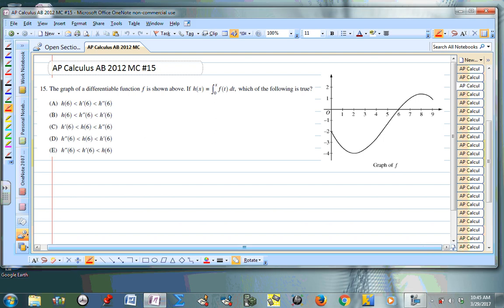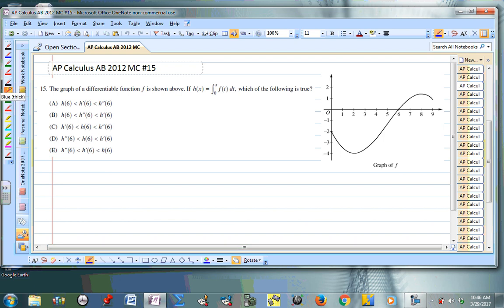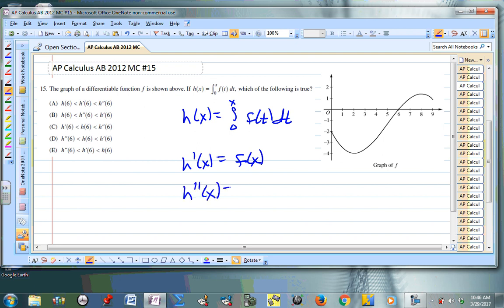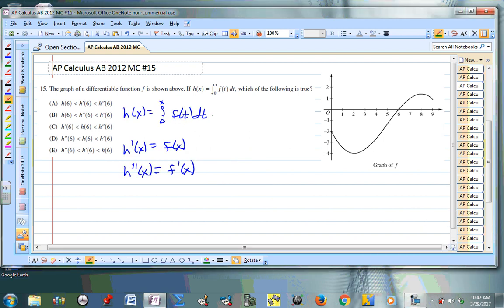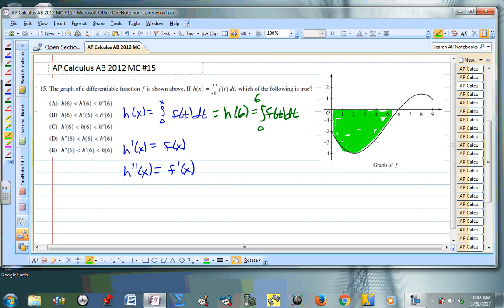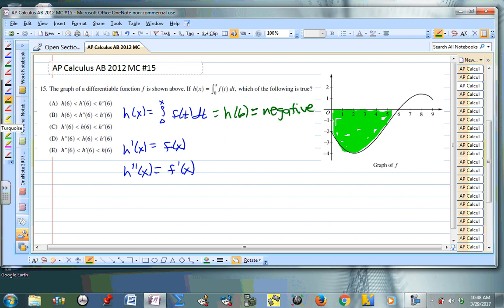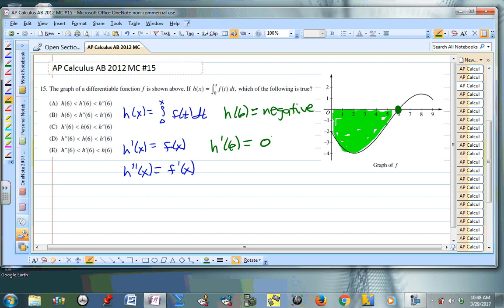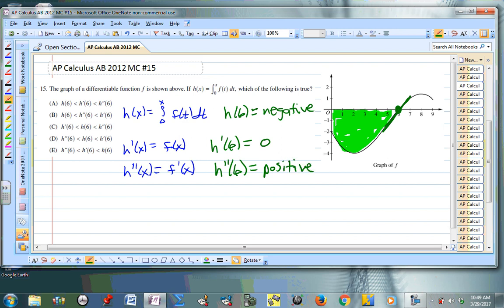AP Calculus AB 2012 MC 15